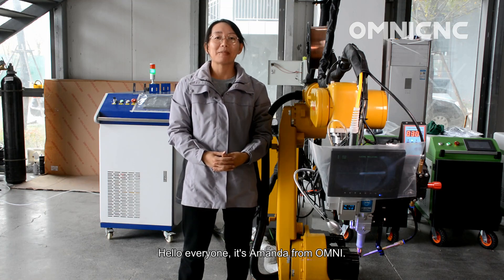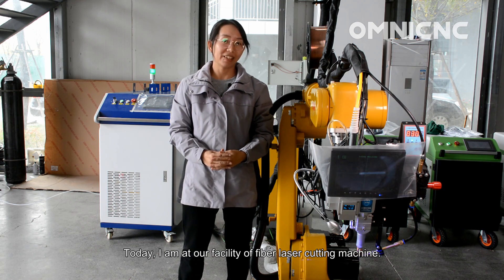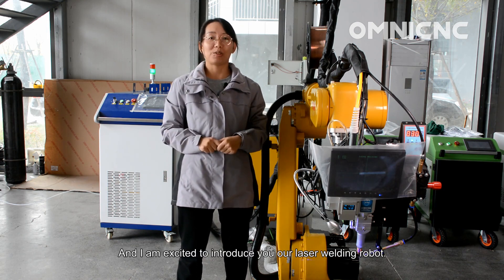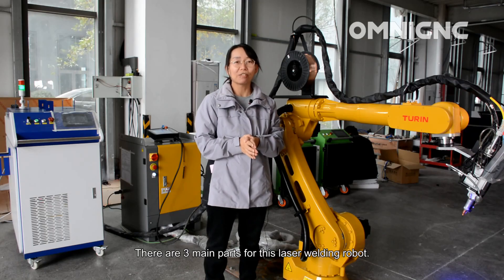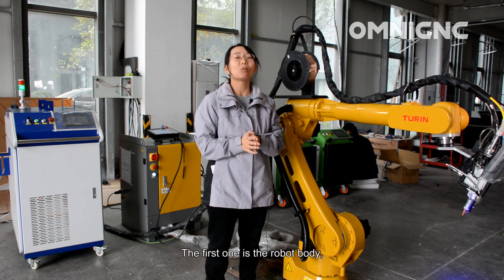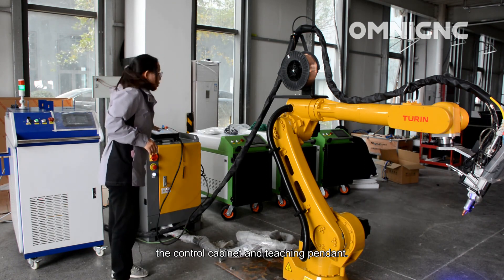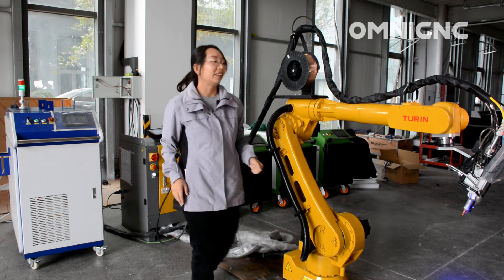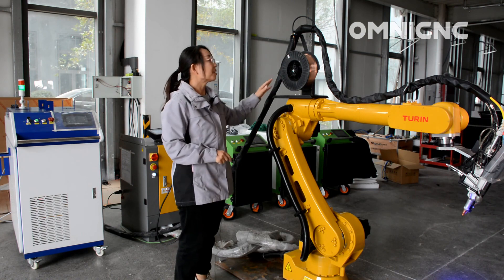How to Operate Laser Welding Robot? | Upgrade Your Welding Skill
Automate your welding skill by use this laser welding robot. Suitable for any complex welding work. Delivery your welding at high precision at less time. Expanding your market and be more competitive.